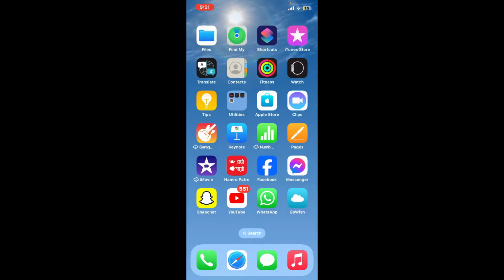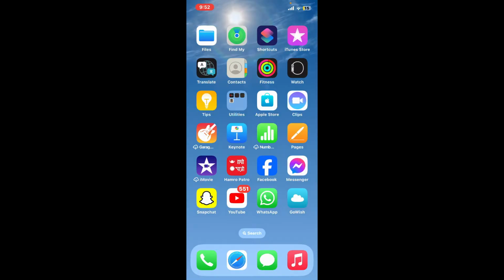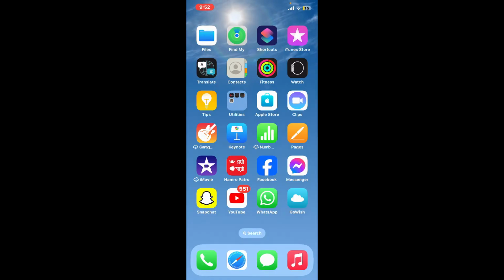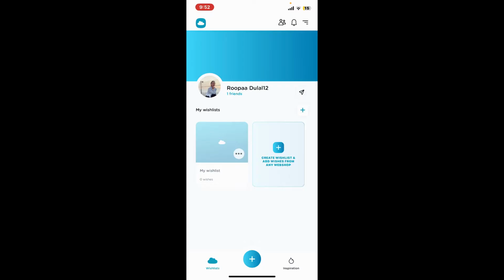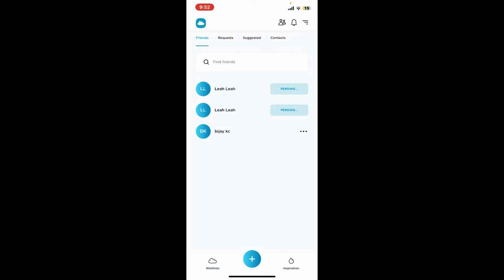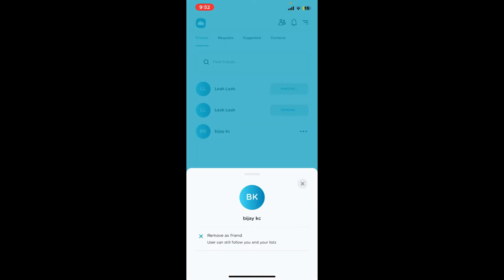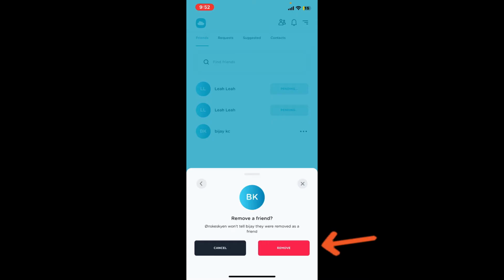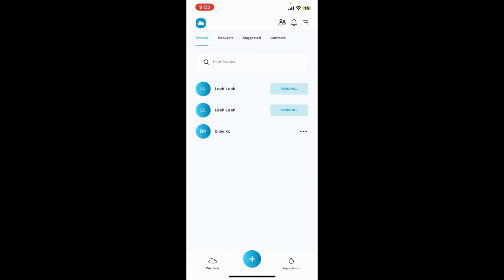How to Delete Friends on GoWish 2023? Remove Friends on GoWish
Curate your gaming experience by learning how to manage your friends list on GoWish. In this step-by-step tutorial, we'll guide you through the process of deleting friends. Watch now to ensure your gaming circle reflects your preferred connections and gaming style!"